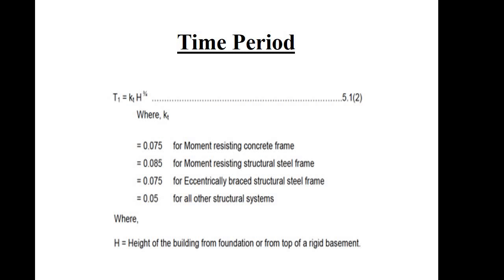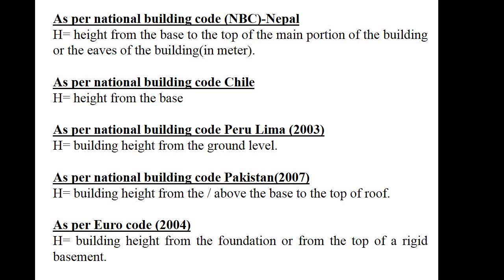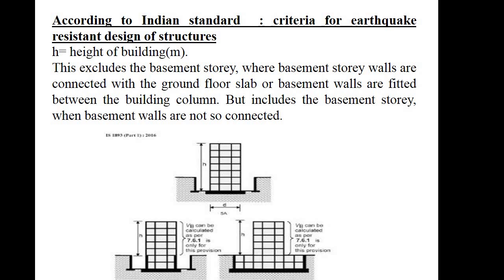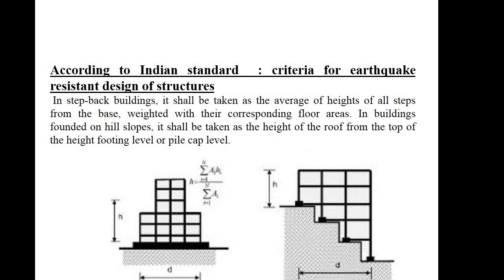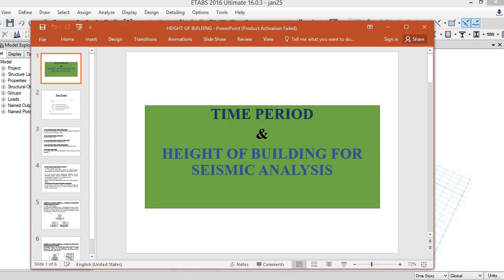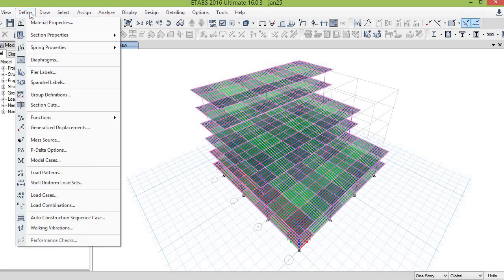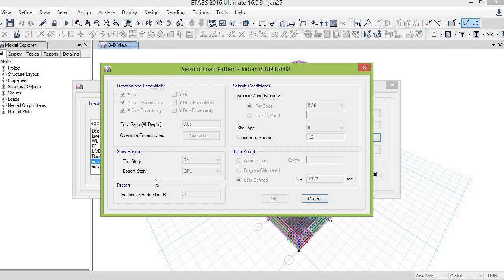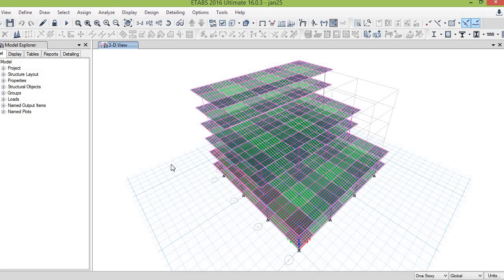Time period and Height of Building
Time period is the key parameter while doing seismic analysis. It depends upon the flexibility and mass of the structure. when it comes to the flexibility, it concerns with the height of building. A brief discuss on these important parameter.